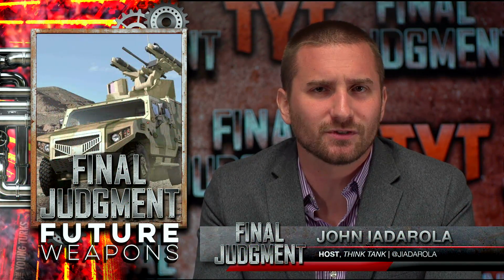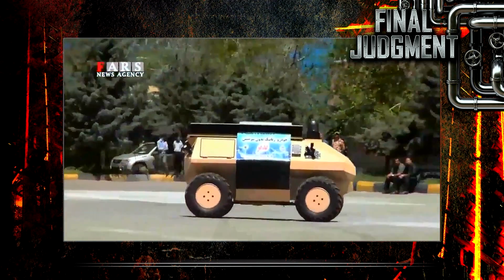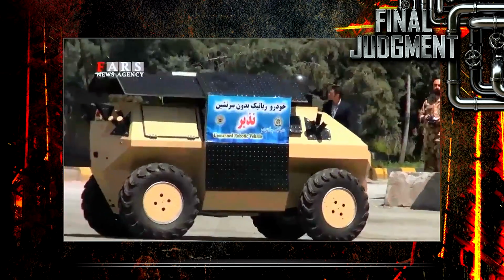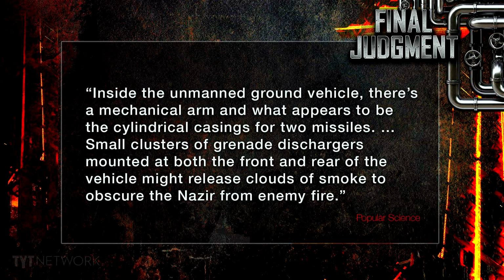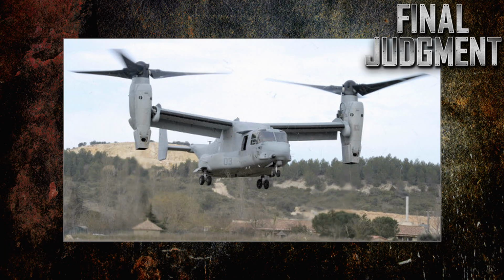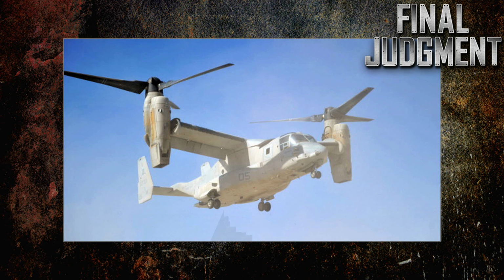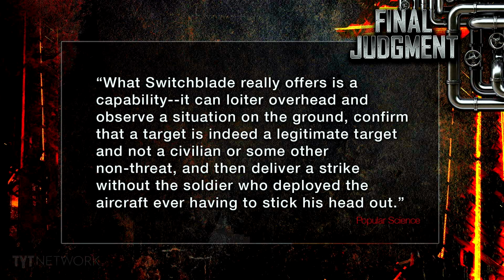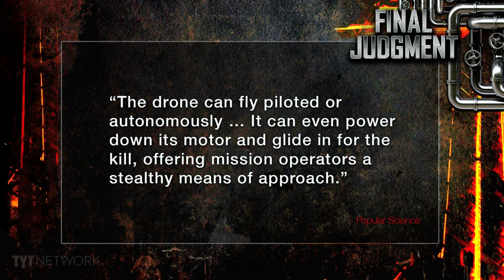The Future Of Warfare, Here Comes The Robots. FINAL JUDGMENT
John Iadarola (host of Think Tank) discusses the future of warfare. The robotic future of war.

The future of warfare is here and it looks a lot like an episode of Transformers. After announcing that it would have robot soldiers in the near future, Iran has finally unveiled one of the first, a robot car. The robot car is armed with missiles and grenade dischargers. The robot car can be control from over a mile away. John goes on to talk about some of the robo weapons the United States has.

Do you think these robot weapons are a good idea? Is judgment day on it's way? Tell us what you think of robot soldiers in the comment section below.